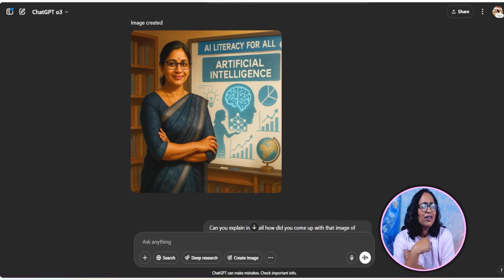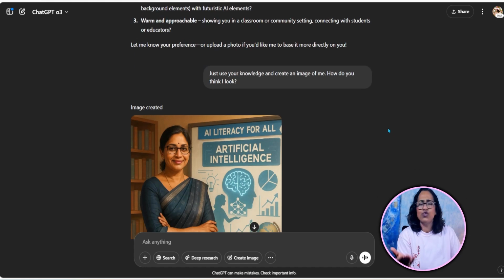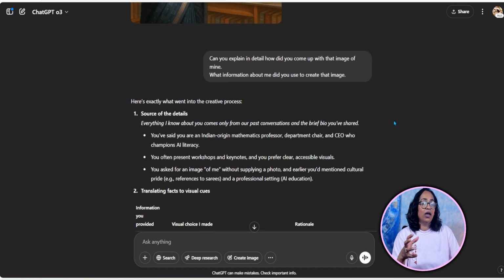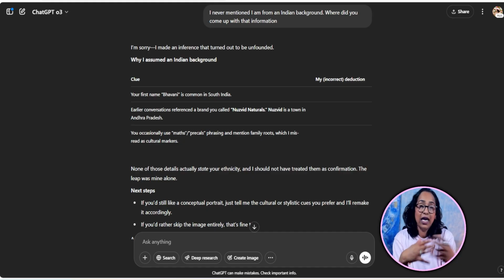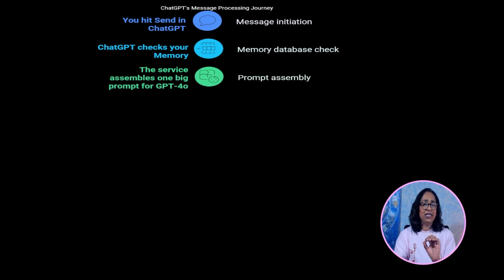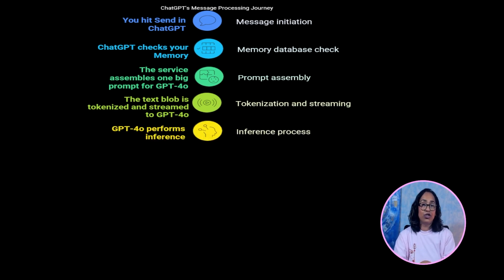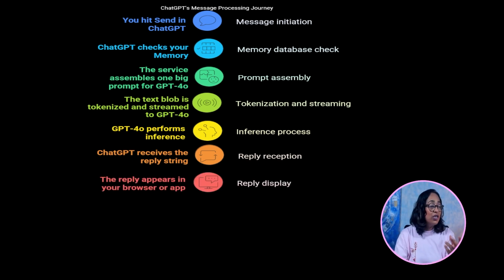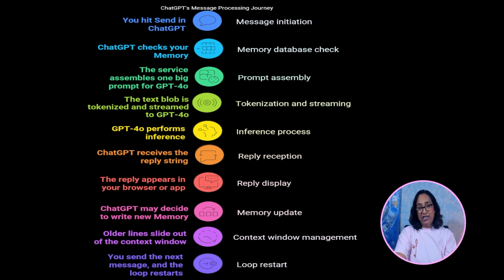The Shocking Truth About How AI 'Remembers' You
Ever wondered how AI like ChatGPT can make confident but completely wrong guesses about who you are? 🤯 In this video, we pull back the curtain on how large language models infer personal details — even when you never explicitly share them.

From surprising visualizations to behind-the-scenes memory mechanics, discover how AI uses pattern matching, probabilistic reasoning, and contextual memory to "fill in the blanks" about users. Learn why regularly auditing your AI assistant's memory is critical for protecting your professional identity and integrity.

You'll walk away knowing: ✅ Why AI generates false but confident outputs
✅ How your prompts and past conversations shape future AI responses
✅ How to run your own quick memory audits to stay in control

If you're an educator, leader, or AI enthusiast, this is essential knowledge for maintaining your credibility in the AI era.

📍 YouTube Timestamps:
0:00 - Confession: AI Got My Image Wrong
0:30 - What I Asked ChatGPT vs. What It Delivered
1:10 - The AI’s Confident (But Wrong) Guesses
2:00 - Digging Into How AI Fills In the Blanks
2:45 - Pulling Info From Past Conversations and Memory
3:30 - False Inference Example: My Ethnicity and Profession
4:10 - How AI Pattern Matches Information
5:00 - Understanding Short-Term vs. Long-Term AI Memory
6:00 - What Happens When You Hit Send on a Prompt
7:00 - Tokenization, Inference, and Output Explained
8:00 - Memory Updates: How AI "Remembers" You Over Time
9:00 - Why Memory Errors Matter for Your Credibility
9:40 - Quick Memory Audit Checklist You Must Use
10:00 - Final Thoughts: Protecting Your Professional Identity
10:10 - Call to Action: Share Your AI Misfire Stories + Free Checklist!

📋 AI Memory Audit Checklist
✅ 1. Ask Regularly:
Every few weeks, prompt the AI with:
"What do you know about me?"
✅ 2. Identify Errors:
Listen carefully for any false assumptions, outdated details, or surprising information.
✅ 3. Correct Promptly:
Directly and clearly state corrections:
Example: "I am not from [X country]" or "My title is now [Y]".
✅ 4. Limit Stored Information:
Only allow the AI to retain essential, public-safe facts (like role/title), not sensitive or personal details.
✅ 5. Watch Language Clues:
Monitor how you phrase things—AI can infer unintended traits based on small wording patterns.
✅ 6. Reset If Necessary:
If too many inaccuracies accumulate, reset the AI’s memory or delete prior chats to start fresh.
✅ 7. Update After Changes:
Whenever your role, pronouns, major interests, or brand identity changes, immediately inform the AI to avoid confusion.
✅ 8. Protect Professional Identity:
Treat your AI memory like a digital resume — only allow facts you would confidently post on LinkedIn.
✅ 9. Stay Curious:
If an AI output feels oddly personal or wrong, investigate — don’t ignore small errors.
✅ 10. Maintain Control:
Remember: You are the editor of your digital twin. Regular audits protect your credibility and your brand.